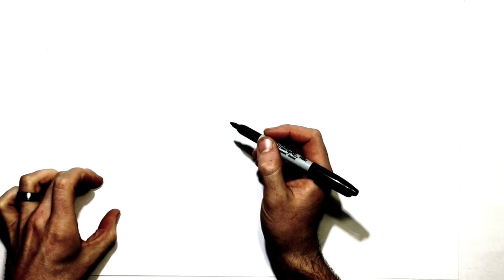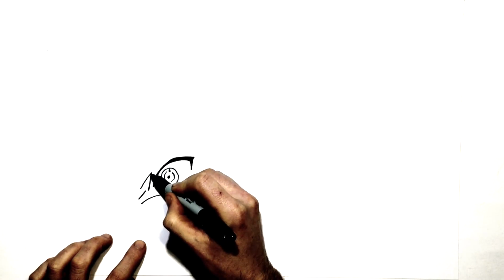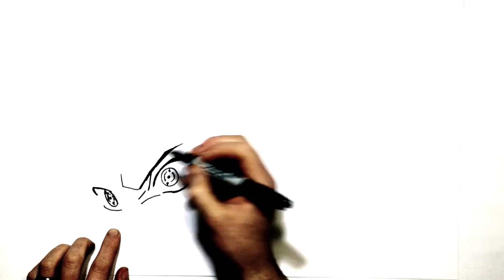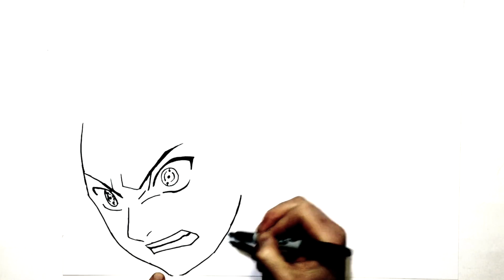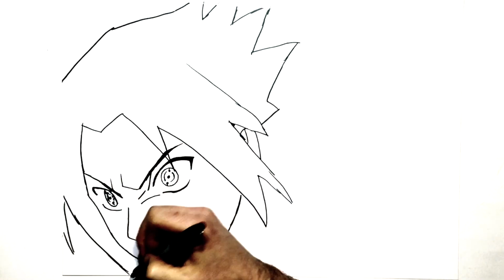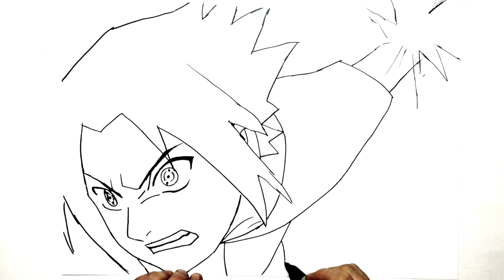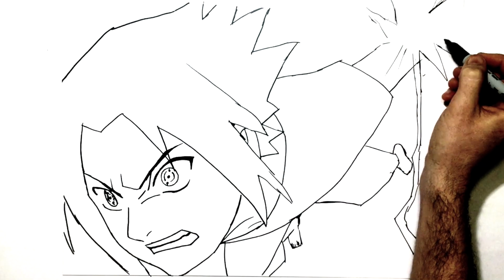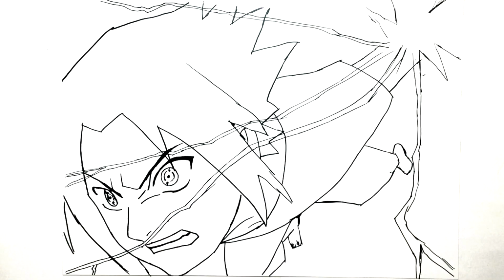How To Draw Young Sasuke with Chidori | Step By Step | Naruto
Learn How To Draw Young Sasuke with Chidori from Naruto. Narrated Drawing Tutorial. Hope You All